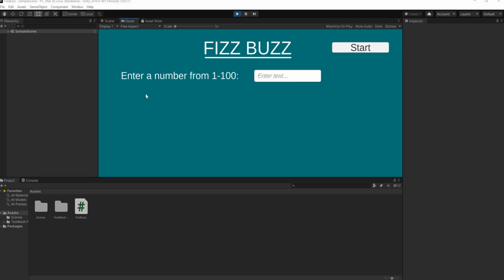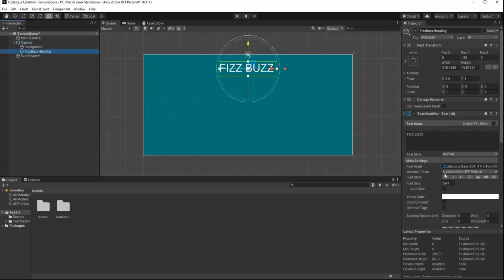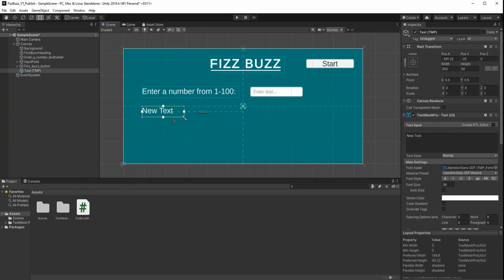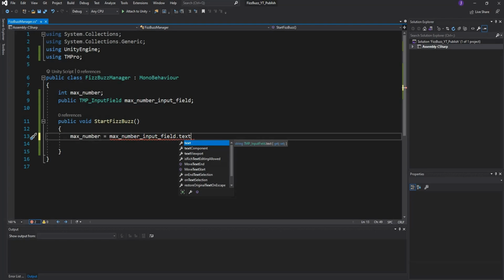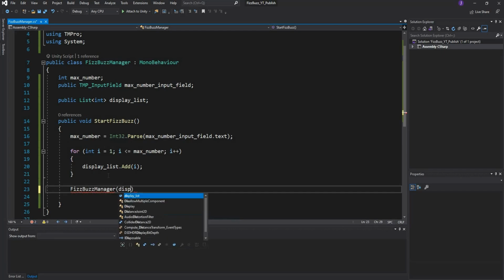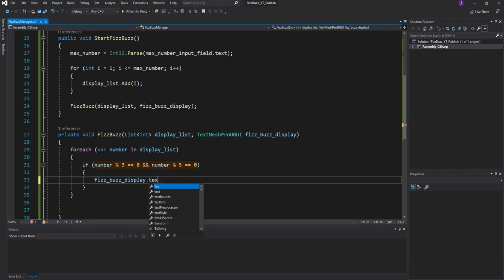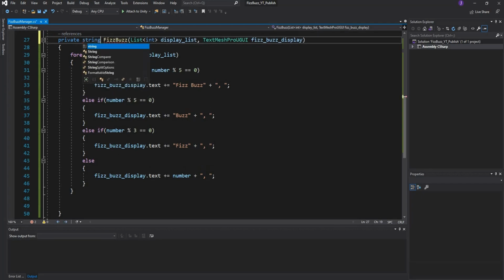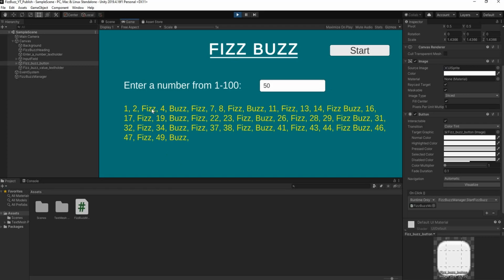How To FIZZ BUZZ In UNITY 3D - C# Tutorial 2021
In this video I will teach you how to create a cool FIZZ BUZZ application using UNITY 3D 😎